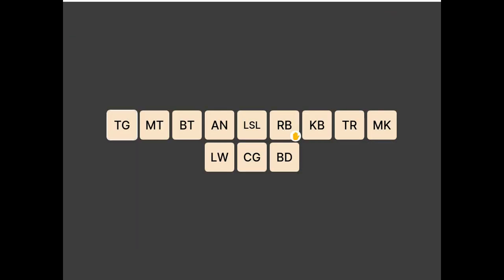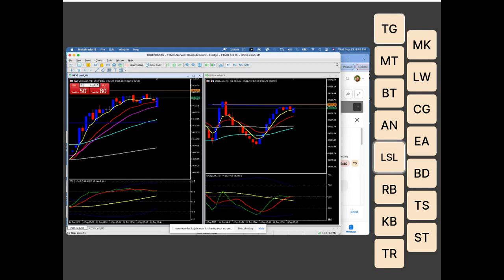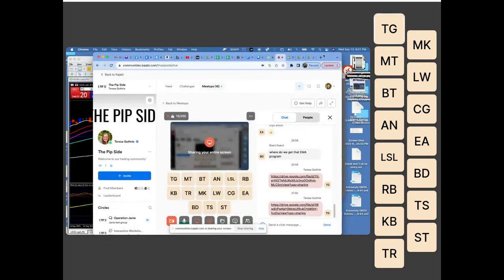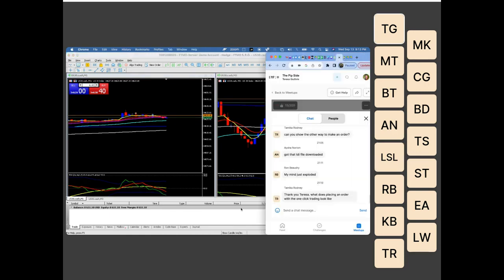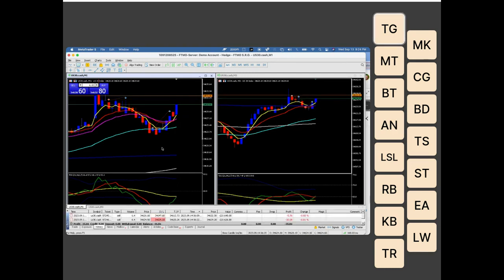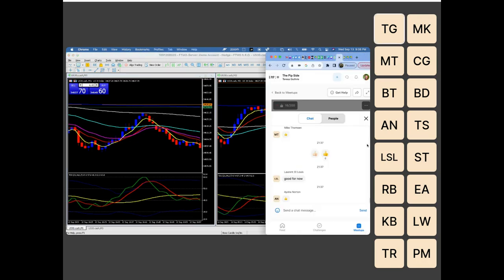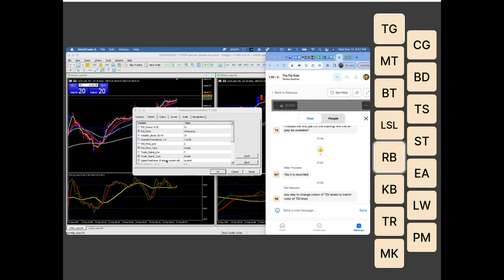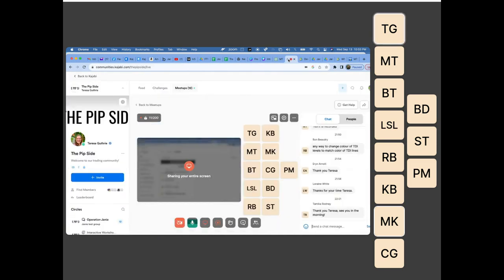How to use Desktop MT5, Tips & Tricks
Here is a recording of the extra training session we had last week about how to use desktop Metatrader 5 (MT5). We cover how to login to your account, how to use Market Watch, how to go back in time, chart properties, chart tools and more.

If you are looking for more help with your trading click here for access to our free 3-day BootCamp: